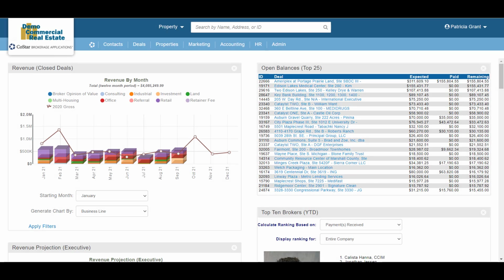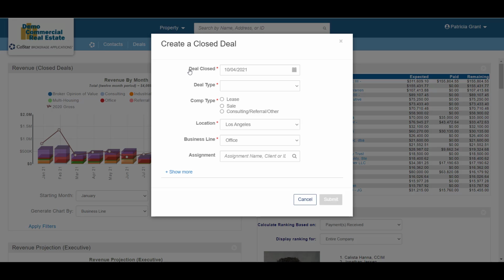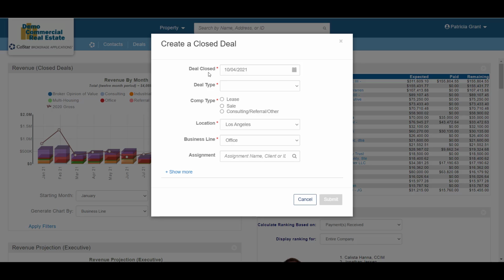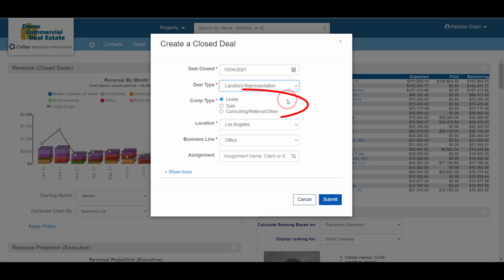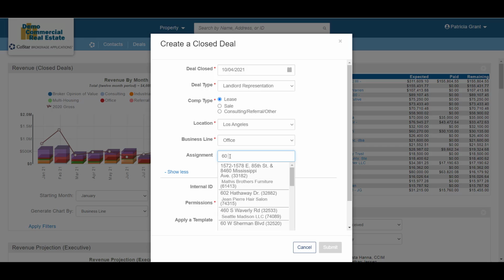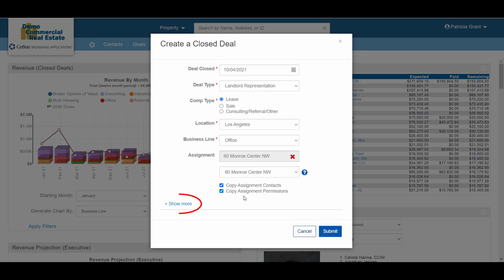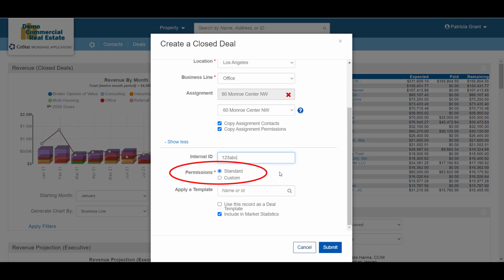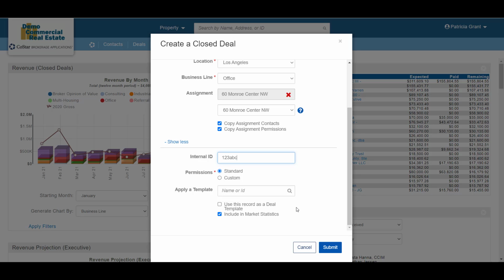Entering a Closed Deal: Part 02 - New Closed Deal Modal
This tutorial covers how to start creating a brand new Closed Deal from the Home page, reviews the options and settings on the first form that comes up, and explains a little bit about templates.